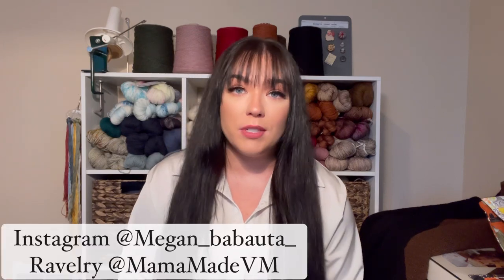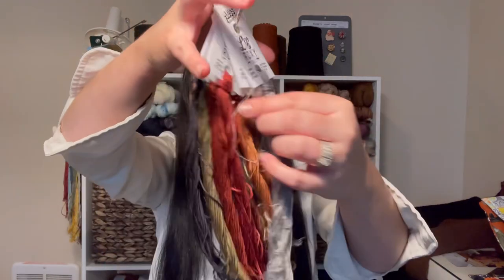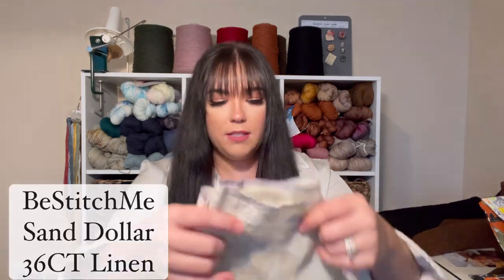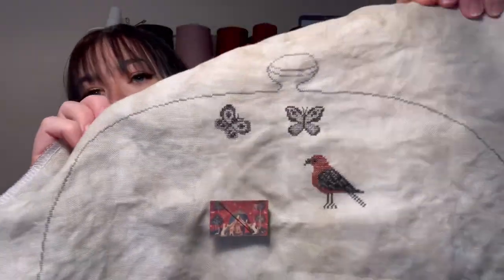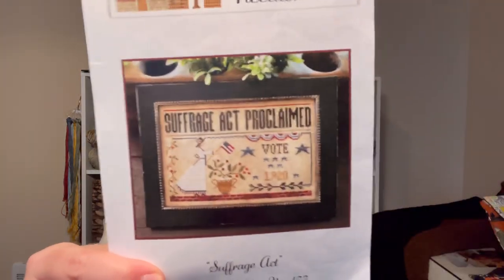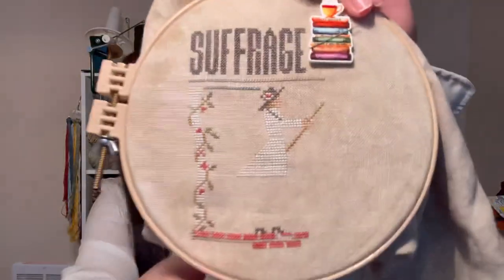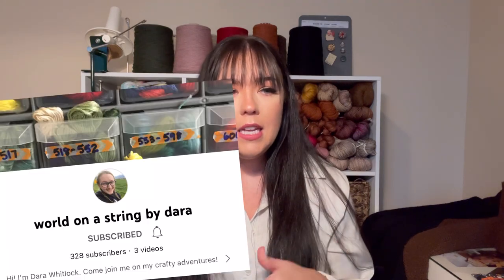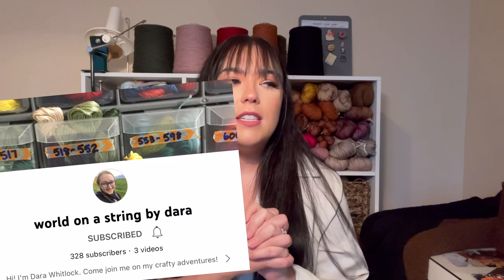Flosstube #16 •The Seattle Stitcher • Stitch Con✔️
Hello everyone! Happy Stitch Con invoice week. How exciting was that. I’ll be attending weekend A and cannot wait to meet everyone. Let me know what weekend you will be attending, if you did get in.

-M

FlossDrops
• Acrylic Thread Drops,Acrylic Bobbins, Cross Stitch Thread Bobbins for Craft DIY Sewing Storage (20PCS)

Yarn
Holst Supersoft

Projects
• Autumn Cloche Hello By Liz Mathew’s
• Suffrage Act Little House Needleworks
• Come to the Garden Teresa Kogut
• Haunted House Sampler Twin Peek Primitive